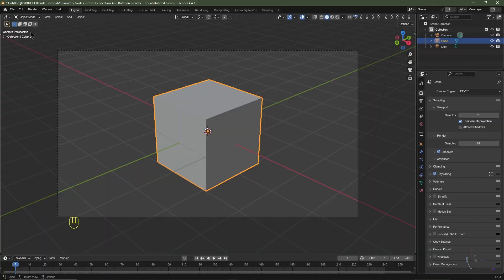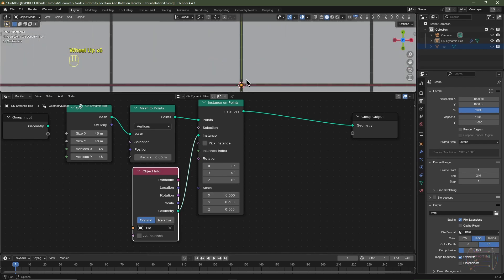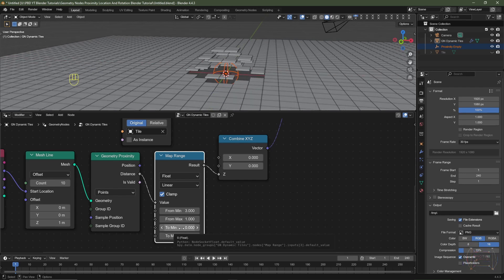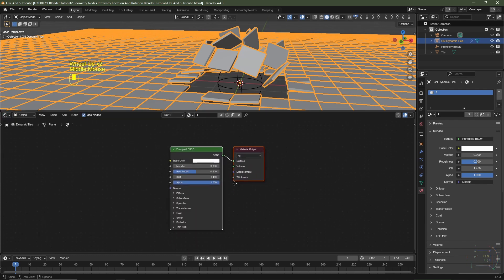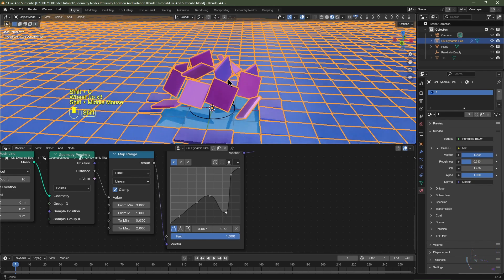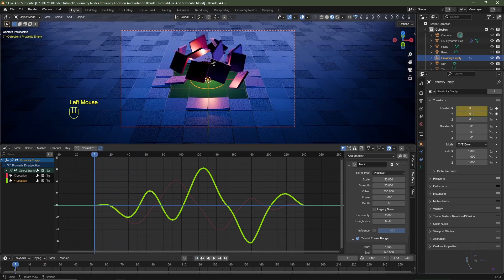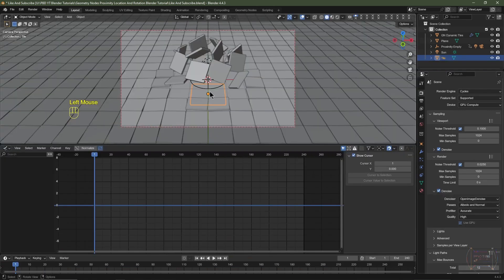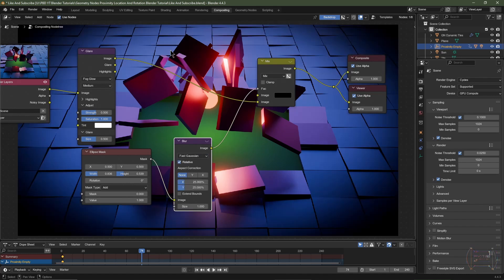Geometry Nodes Proximity - Blender Tutorial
Hey folks, in this episode I will show you how to dynamically change the location and rotation of instances using the geometry proximity node in geometry nodes and a proximity empty object. This method can easily be altered to change the scale of instances by injecting a scale instances node. It is a really useful node tree that can easily be adapted for lots of different use cases.